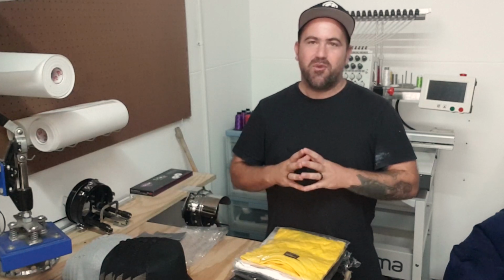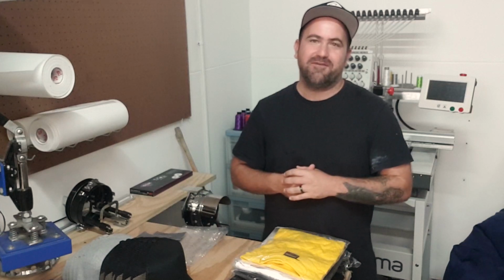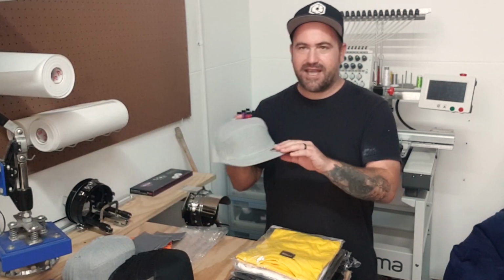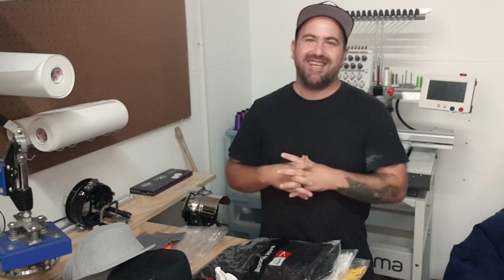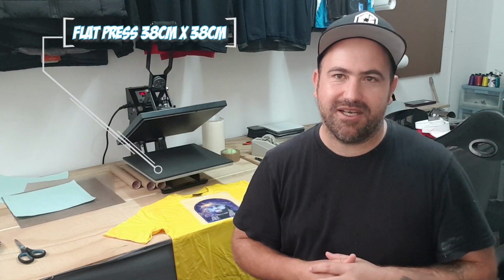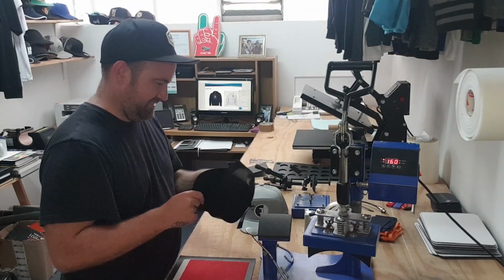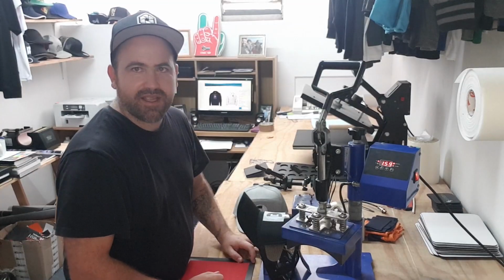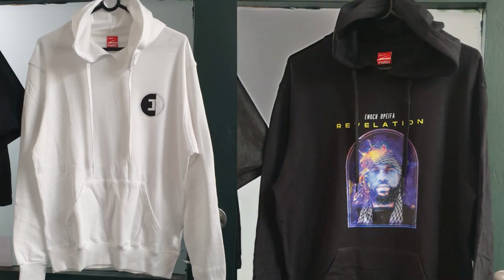Clothing Merch with DTF printing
Check out this video showcasing the DTF application process.

In this video I take you behind the scenes with a clothing & headwear merch order I recently did for a local musician here in Cape Town.

These little merch orders are perfect for DTF.
Really had a good time filming & editing this video got to test out some new found camera angle tricks.

00:00 video starts
00:24 Whats happening in this video
01:10 running through the merch
03:37 Cutting up DTF
04:24 Whats next
04:56 T-shrits
08:10 Golfers
09:27 Hoods
10:34 Where we at
11:11 Setting up cap press
11:43 Caps & visors
14:50 Outro